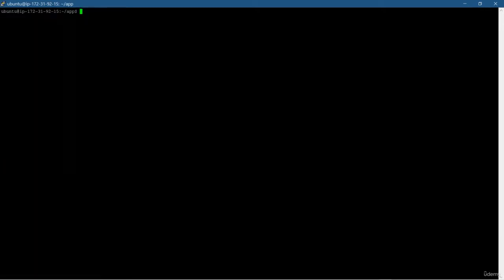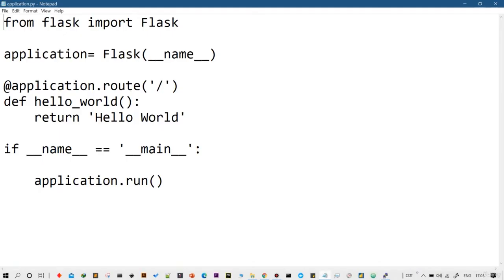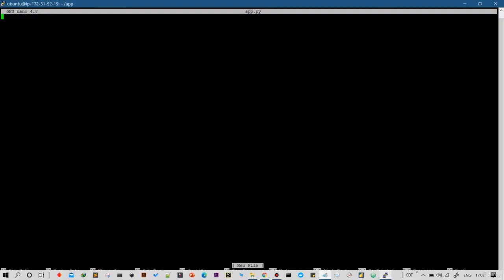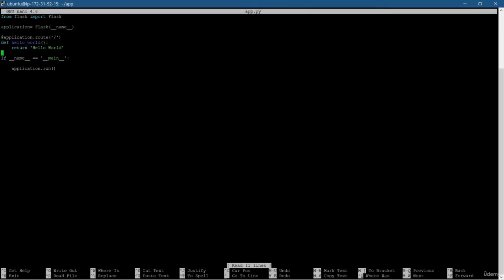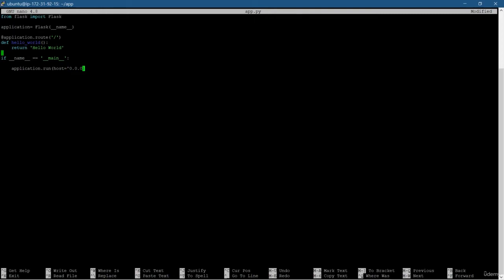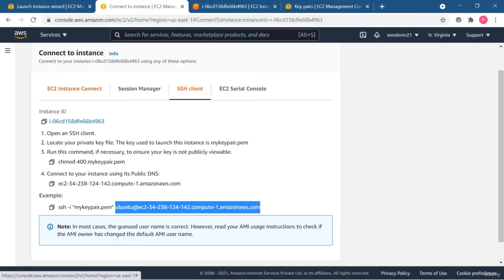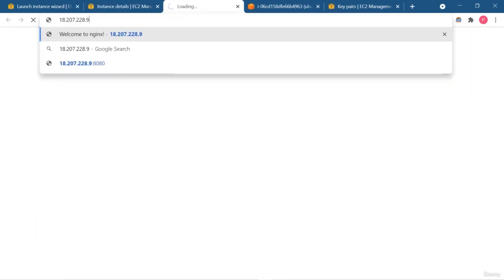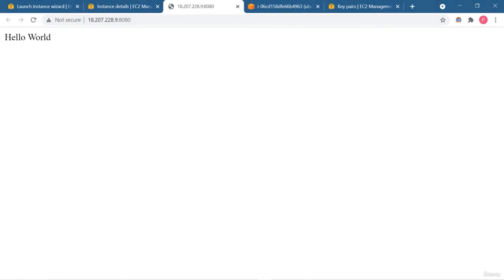How to create Deploy a Web Application on Amazon EC2 2022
In this course you will be learning about various core services on Amazon Web Services or AWS that can be used for wide range of applications. Some of these services are important in preparations for AWS Certification exams.

Here you will learn about various cloud services on AWS with hands-on practical exercises as listed below-

AWS EC2 (Elastic Compute Cloud)

Amazon Elastic Beanstalk

Amazon DynamoDB

AWS RDS (Relational Database Service)

Amazon S3 is an object storage service on AWS where data is kept in a logical bucket. You could create multiple buckets on S3 that can store various kinds of files.

Amazon DynamoDB is a NoSQL document based Database that is used to store information in JSON based documents. It is highly scalable  database type and we can run SQL queries on the dataset kept in DynamoDB.

What is RDS?

Amazon RDS is a Relational Database Service on AWS that can be used to store database in form of Relational tables. You can use various types of Database engines on RDS such as Aurora, MySQL, SQL Server, Oracle, and PostgreSQL.

Amazon Virtual Private Cloud or AWS VPC is used to create a logically isolated environments on the cloud where you can manage various network components such as subnets, Internet Gateways, routing tables and much more.

What is Elastic Cloud Compute?

EC2 is one of the AWS compute services enable us to create as many virtual machines and eliminate the up-front cost for hardware setup and maintenance.

What is Elastic Beanstalk?

Amazon Elastic Beanstalk is also a compute services to deploy and manage web applications.

You could create instances for various cloud services or Core AWS services on Amazon Web Services.
You could create and manage Cloud databases- DynamoDB and RDS
You could run SQL queries, Add and remove fields or records
You could control various network services and Amazon VPC
You could run and manage Amazon Elastic Cloud Compute (EC2) instance
You could connect EC2 instance with Putty from Window
You could deploy web application on EC2
You could configure security group for managing incoming and outgoing traffic to EC2
You could deploy and manage web application using Amazon Elastic Beanstalk
You could create S3 bucket and upload objects into it
Before taking this course if you are already familiar with some Cloud Computing concepts and AWS services, it would be useful
Who this course is for:
Anyone who is curious to learn various core services on AWS
Students and IT professionals preparing for any AWS Certification exams
People interested in learning Amazon EC2, VPC, S3, IAM, DynamoDB and RDS